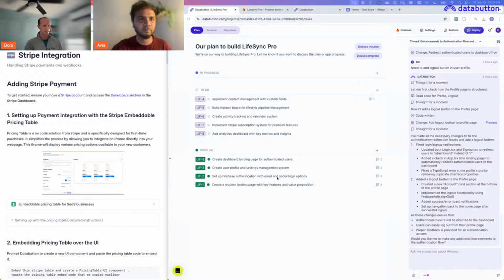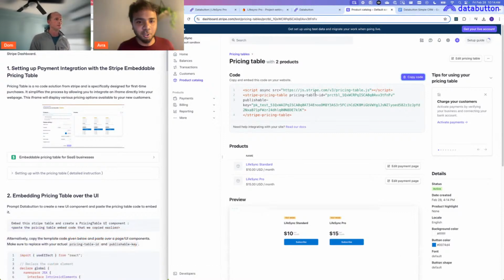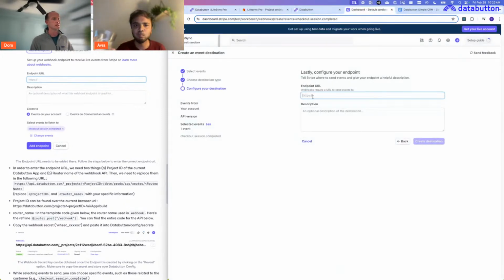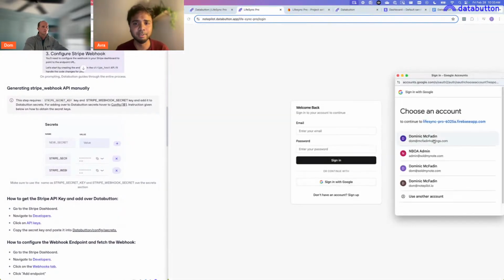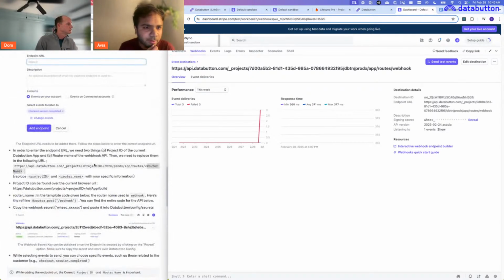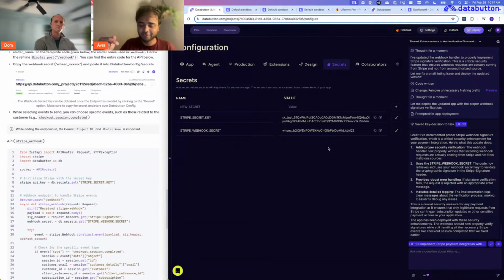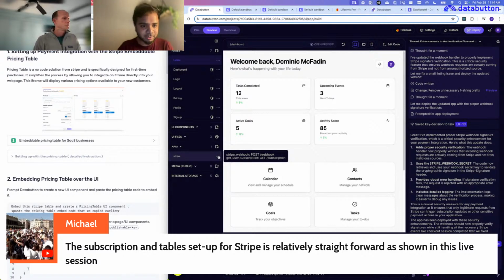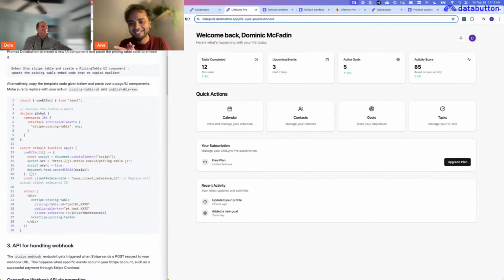Idea to Launch Live Session#2 : Learn how to integrate Stripe and Storage to your app.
In this second live session of our 'Idea to Launch' series, we’ll pick up where we left off with our MVP. This time, we’ll be adding Stripe payment integration and walking you through the setup, showing you how to get everything up and running.